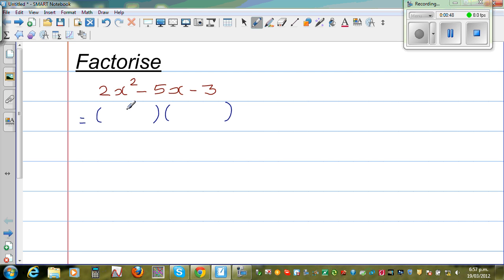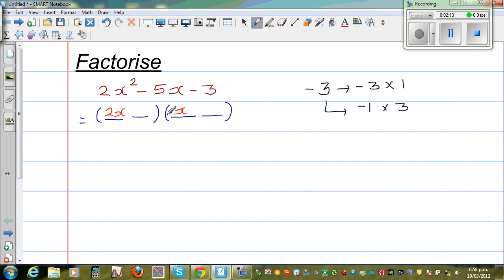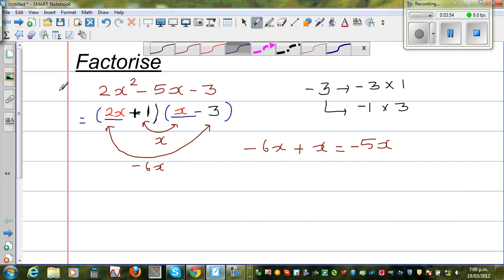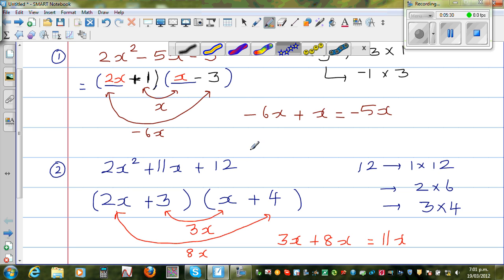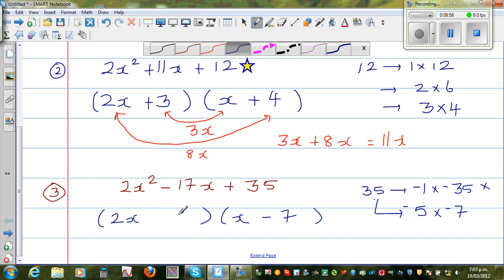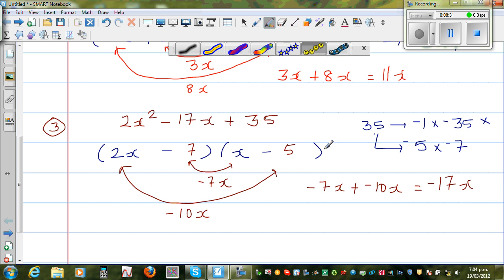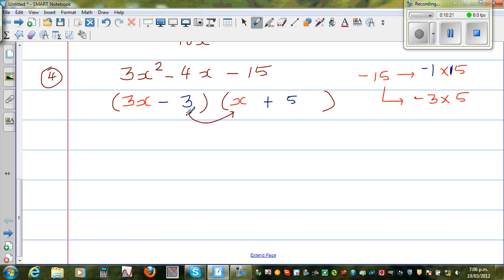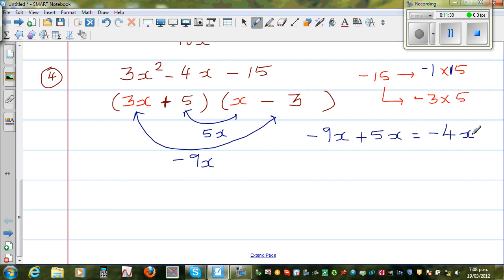Factorising quadratics with a coefficient of x^2